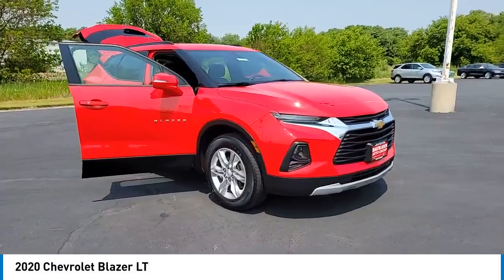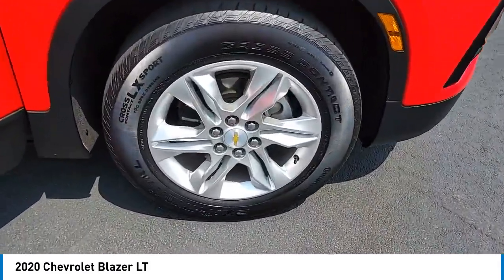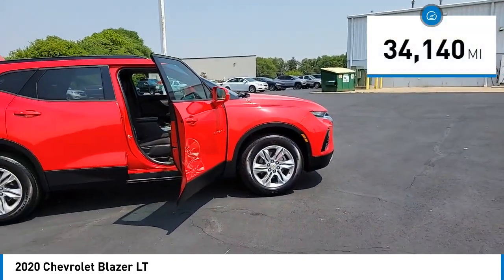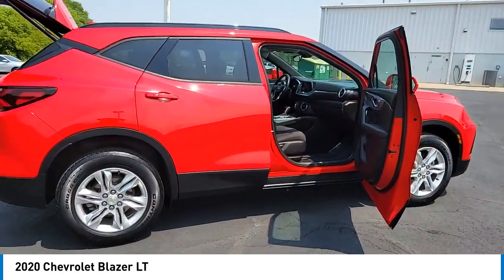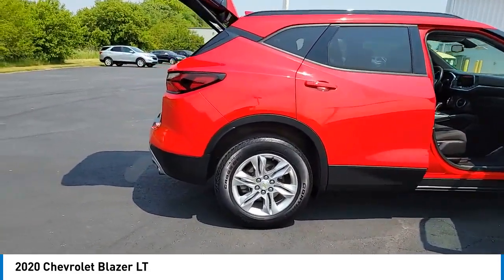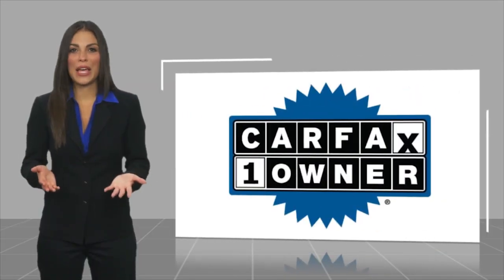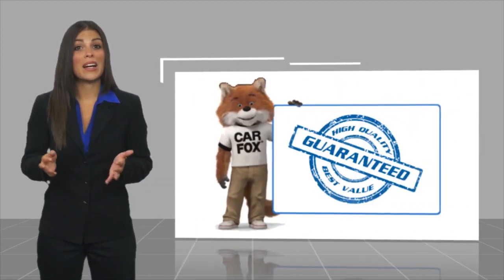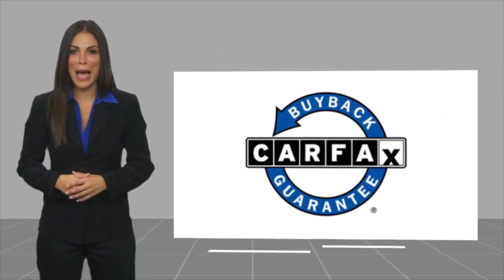2020 Chevrolet Blazer FC3077A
ONE OWNER, CLEAN CARFAX REPORT, Black Roof Rails, Convenience & Driver Confidence Package, Heated Driver & Front Passenger Seats, Inside Rear-View Auto-Dimming Mirror, Interior Protection Package (LPO), Lane Change Alert w/Side Blind Zone Alert, Outside Heated Power-Adjustable Body-Color Mirrors, Premium All-Weather Cargo Mat (LPO), Premium All-Weather Floor Mats, Rear Cross Traffic Alert, Rear Park Assist w/Audible Warning, Rear Power Programmable Liftgate, Remote Start, Universal Home Remote. BAUMANN AUTO GROUP GENOA - 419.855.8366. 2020 Chevrolet Blazer 3.6L V6 SIDI DOHC VVT LT Red Hot 19/26 City/Highway MPG Genoa is closer than you think - 15 mi from Perrysburg, 15 mi from Toledo, 19 mi from Maumee, 5 mi from Woodville, 25 mi from Bowling Green, 11 mi from Oak Harbor, 19 mi from Fremont, and just 10 miles from Oregon!